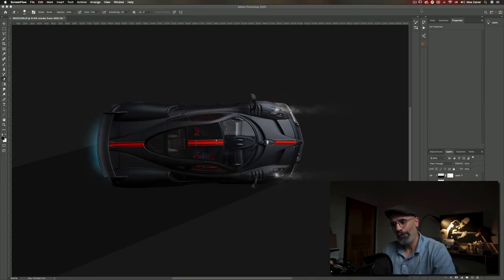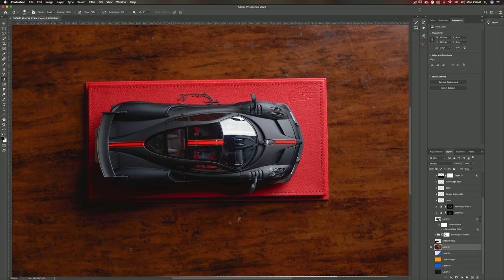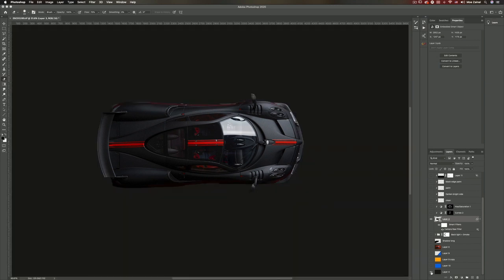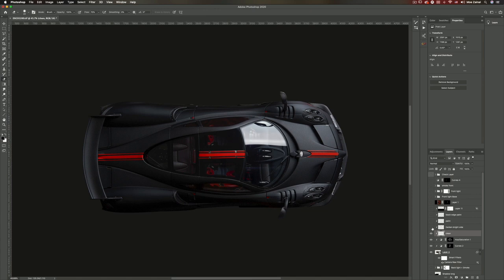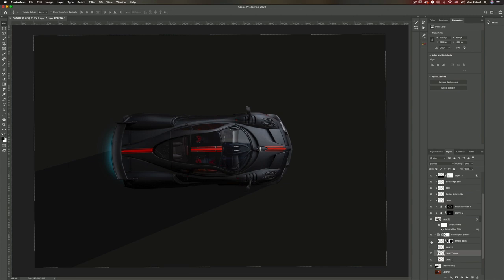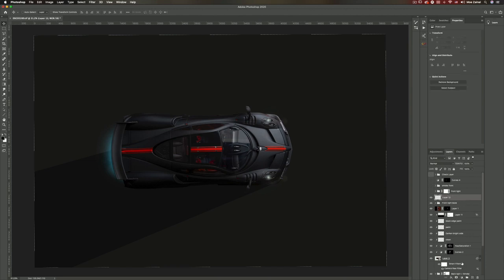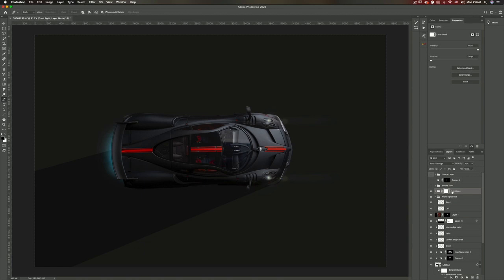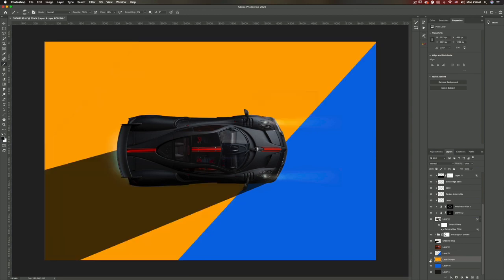This is how I shot the Pagani Huayra (Toy Car Photography)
What is more fun than shooting toy cars? In this video, I am going to show you how I shot and edited this Pagani scale model in Adobe Photoshop/

Lighting Equipment used:
🔗 Phottix Raja Parabolic
🔗 Godox AD400 Pro